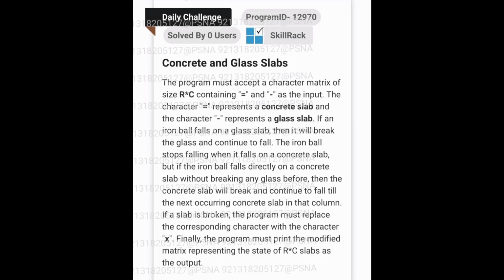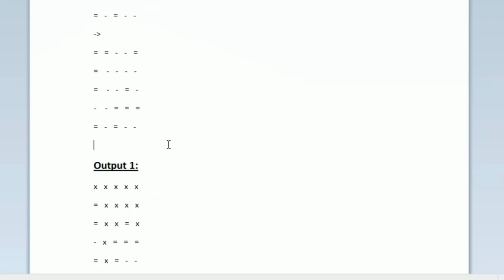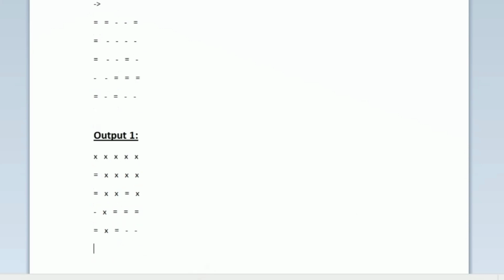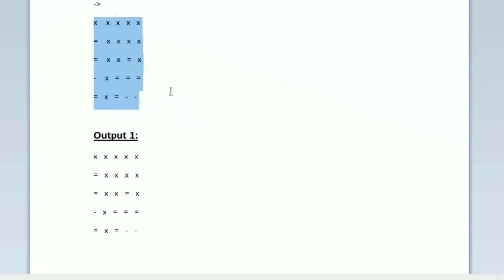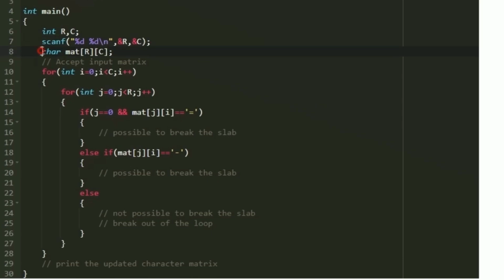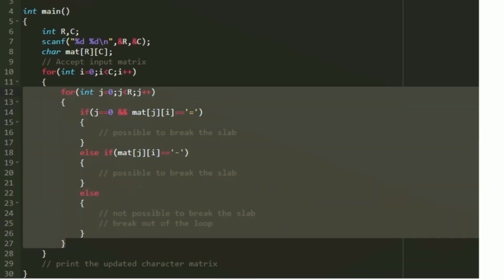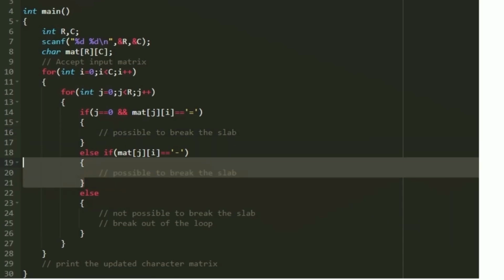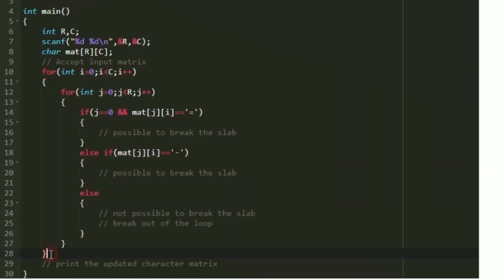Concrete and glass slabs | skillrack daily challenge